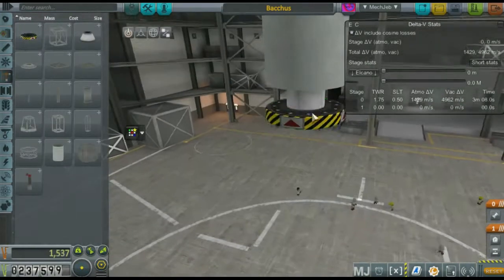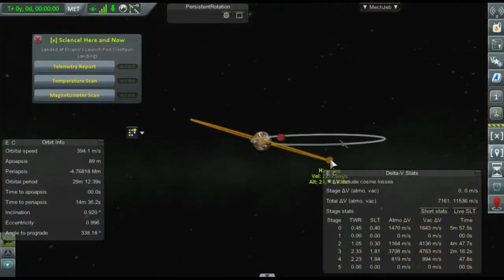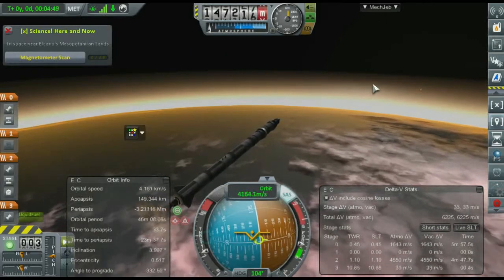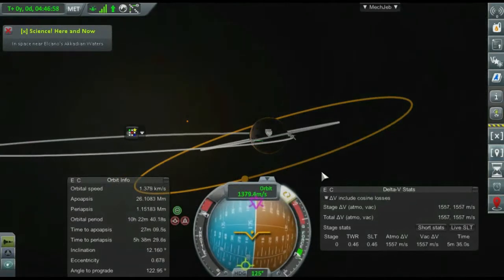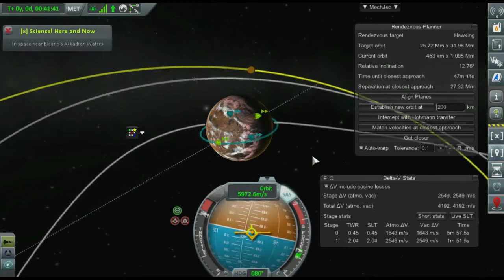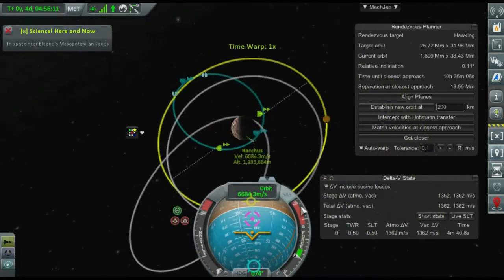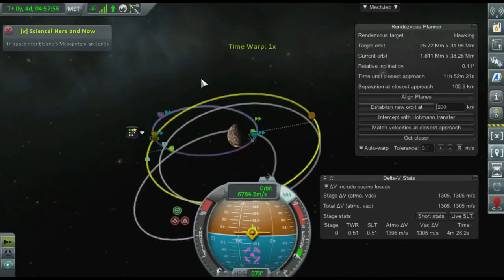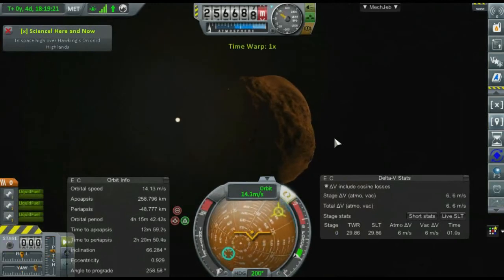KSP: Centauri Dreams Episode 3 Aiming for the moon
In this episode we start our exploration of the moon: Hawking!

Mod List:
Centauri Dreams
SMURFF
Unmaned Before Maned
Mech Jeb
SpaceY
Science X